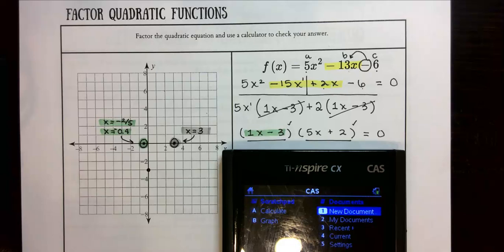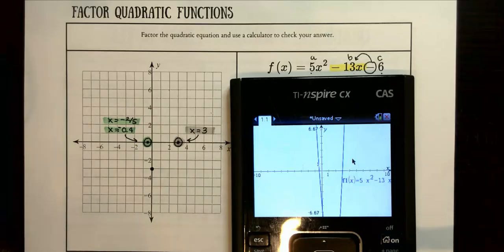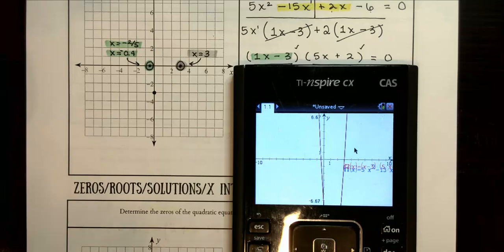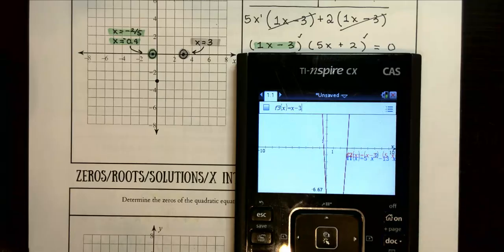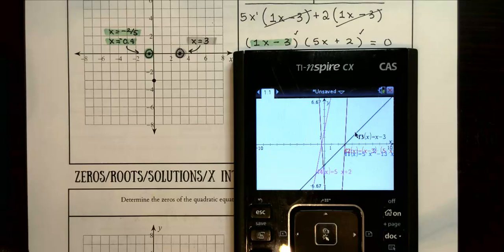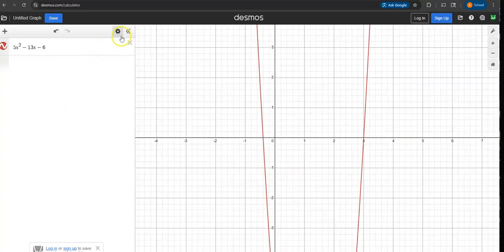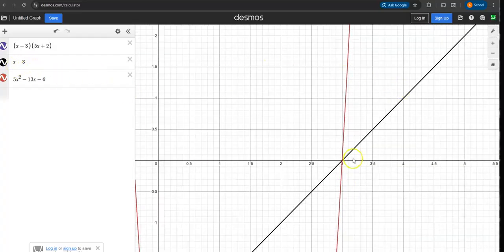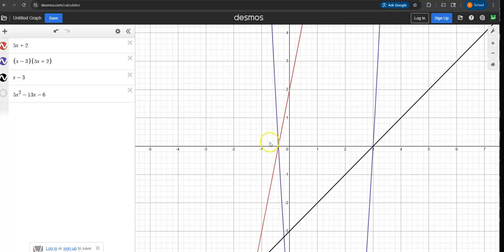Calculator Tips: Quadratic Functions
In this video I will walk through the steps of graphing quadratics functions and factors to check for accuracy in graph and zeros. I use the TI Nspire calculator and also Desmos online graphing calculator which both can be used as a resource during the Texas STAAR Algebra I test.